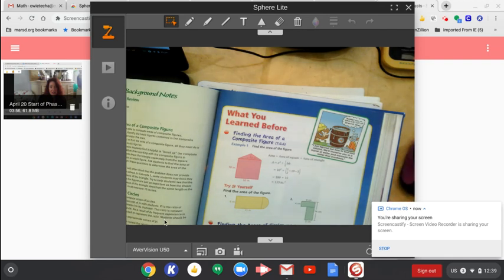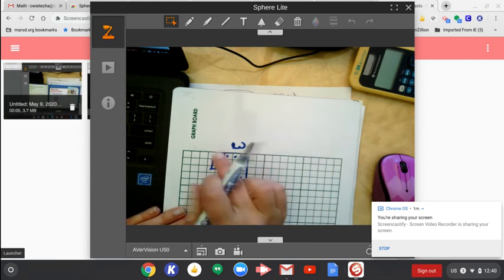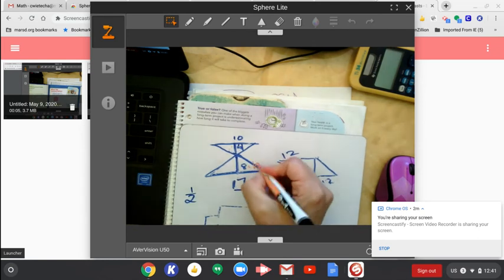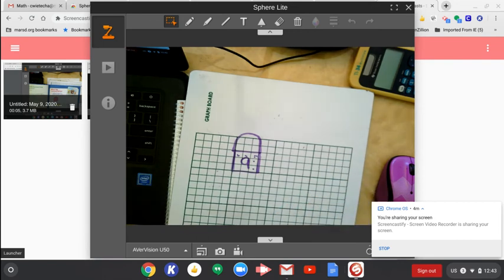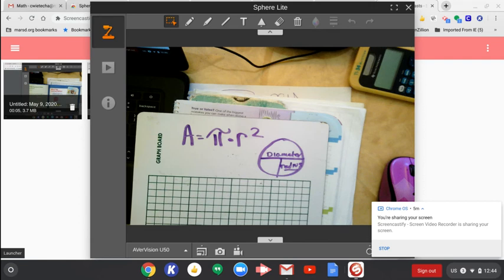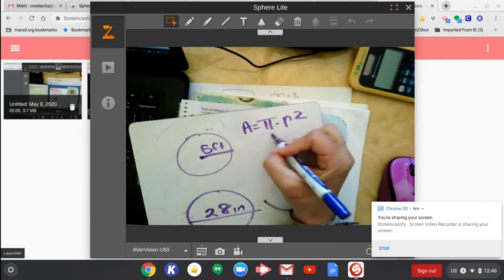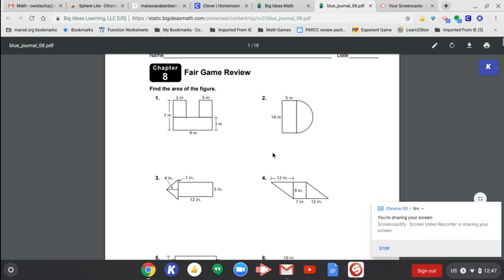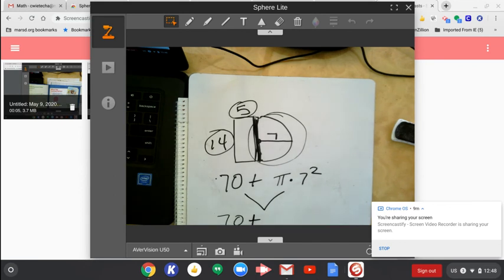Review: Area of Composite Figures